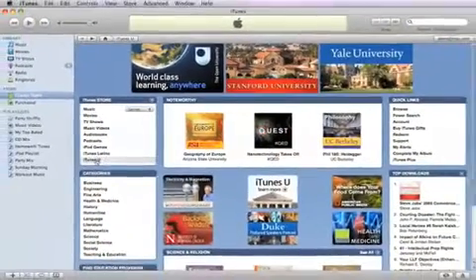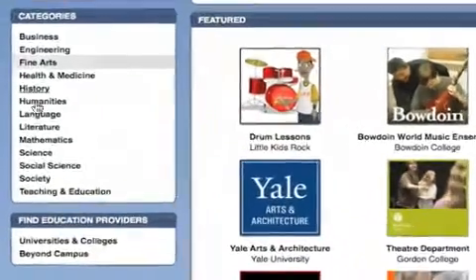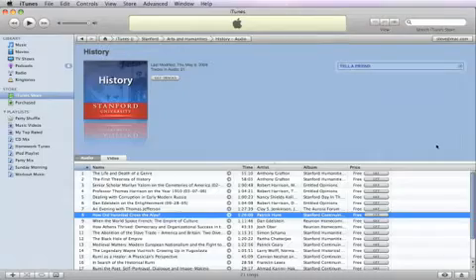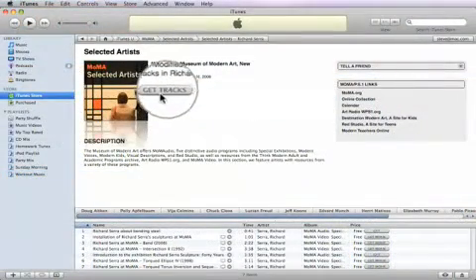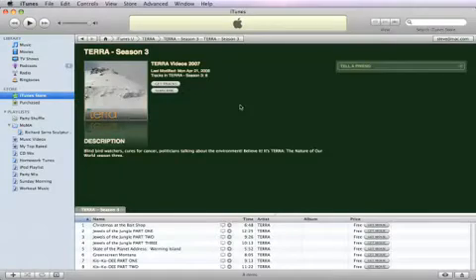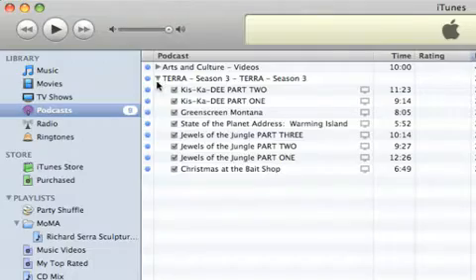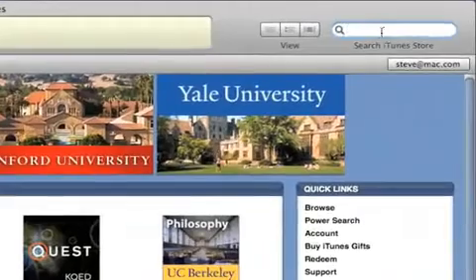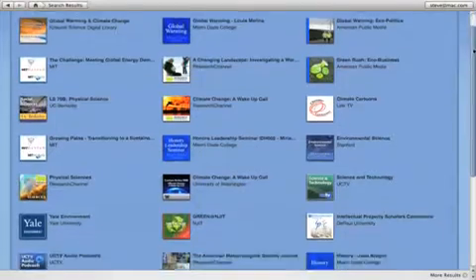Обзор программы Itunes U iPadsrussia.mp4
Полный обзор программы iTunes U для iPad и iPad2 вы найдете на сайте iPadsRussia по этой ссылке